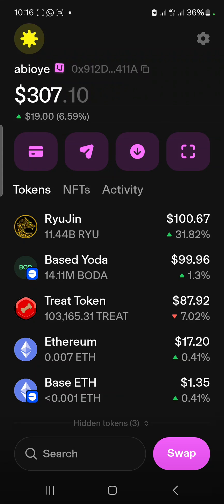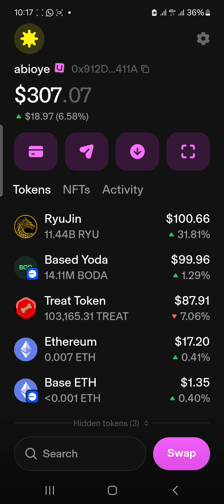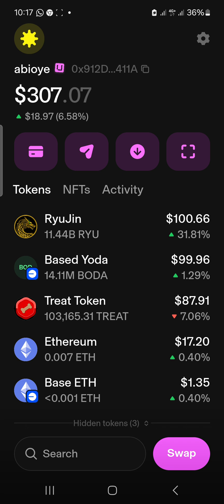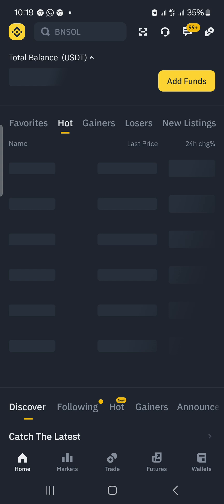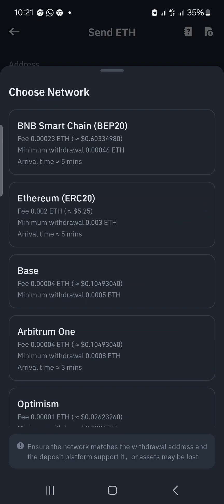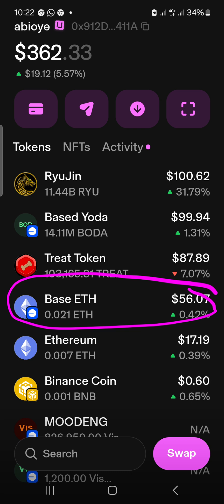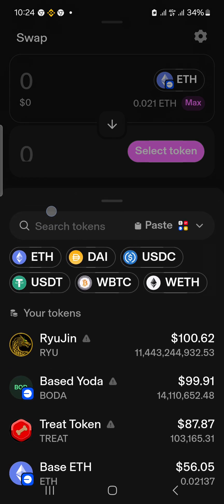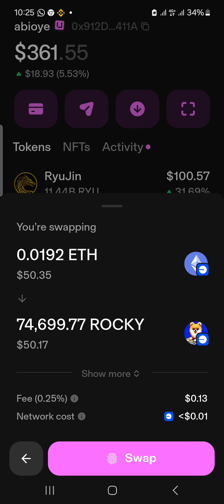How to swap BASE-network Tokens on Uniswap Wallet (V17)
This video will help you learn how to swap on the Uniswap wallet, any token built on the Base Blockchain/Network.

You will also learn how to transfer Eth (BASE or ERC-20 network) from Binance to Uniswap wallet